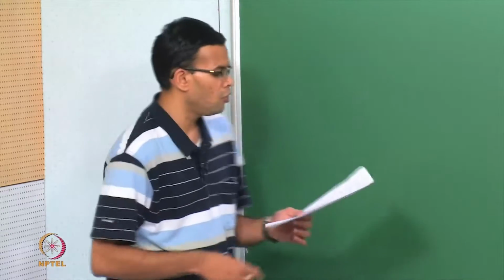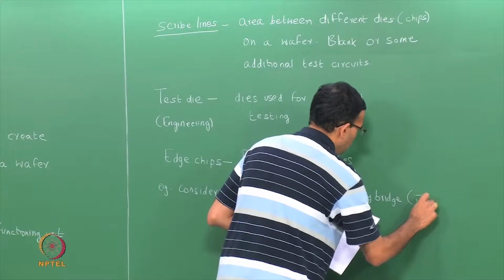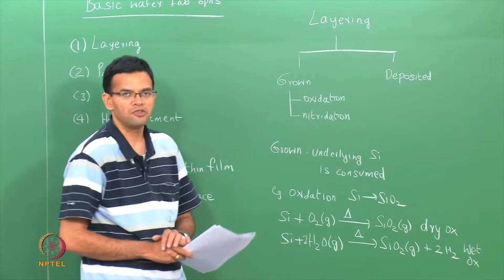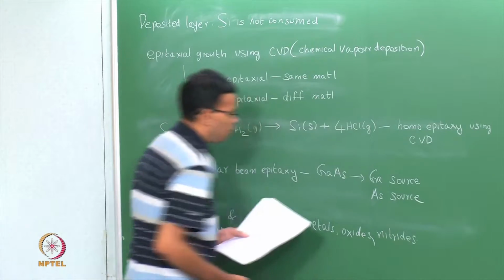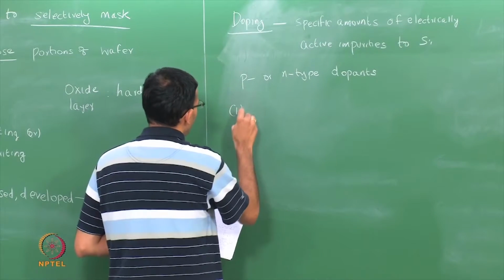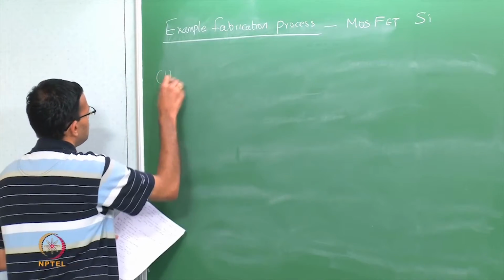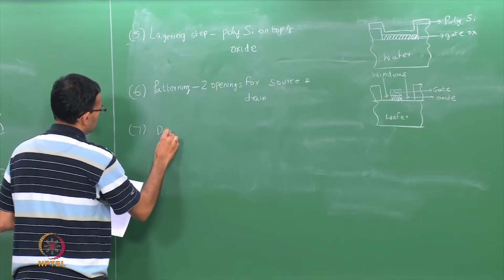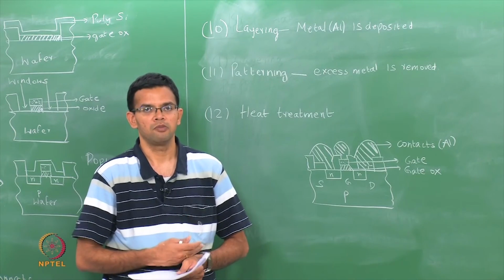IC device manufacturing : overview